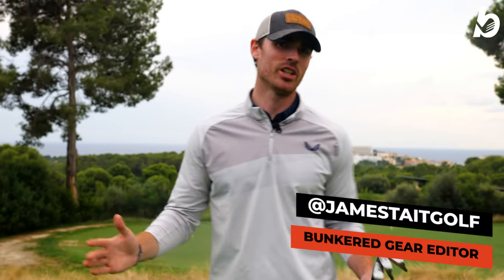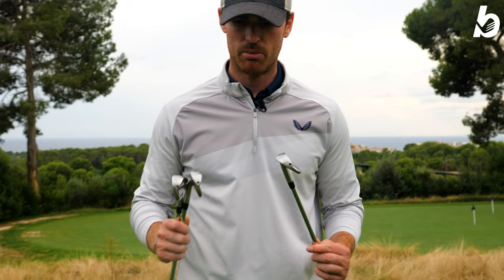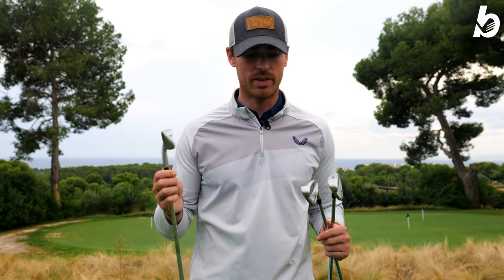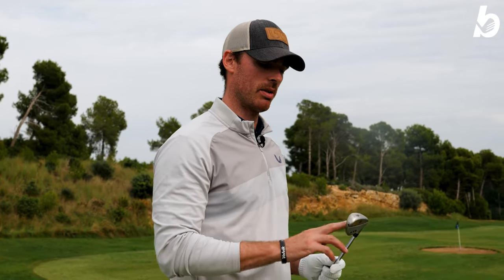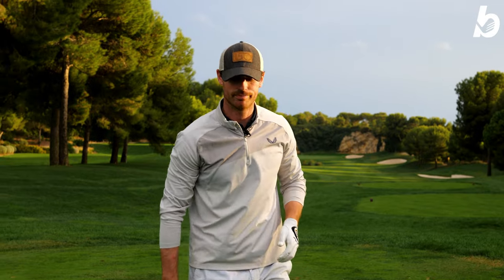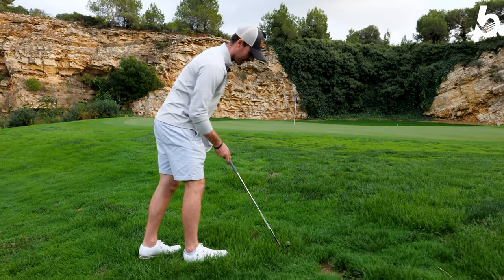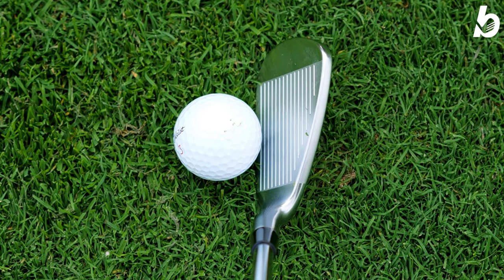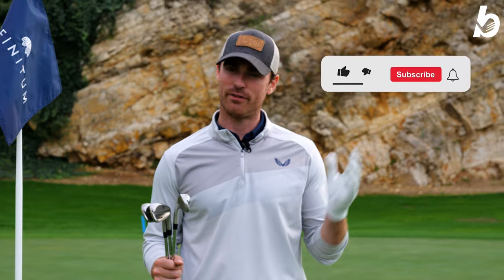"I CAN'T BELIEVE HOW GOOD THESE ARE!" | THE NEW RAM FX77 IRONS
RAM FX77 irons, a price too good to be true?

The Manufacture that has had legends such a Ray Floyd, Gary Player, Tom Watson use their clubs in the past is making a return with their new irons.

Introducing the RAM FX77, a game improvement iron designed to give your maximum forgiveness in a player's shape for only £299.99!

The dual material construction provides great performance and feel with the body being engineered from 431 stainless steel - for max forgiveness on those off-centre strikes, and a super-hot face constructed of 17 - 4 stainless steel for exceptional ball speed.

A special heat treatment delivers a forged effect which further enhances both forgiveness and performance. A hollow head allows lower centre of gravity, giving more stability and forgiveness on off-centre strikes.

But just how good are they? Our Gear Editor James Tait took them for a spin at Infinitum Golf on the Lakes course in Salou Spain, the home of the final qualifying for Tour school.

Video shot on location at The Hills course at Infinitum Golf. Find out more at Golf Resort in Spain | Infinitum (infinitumliving.com)